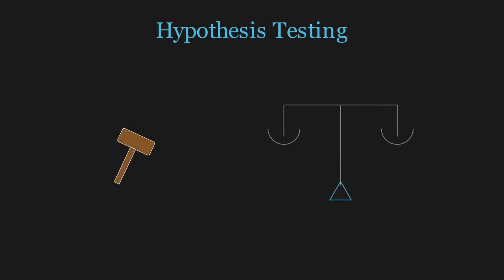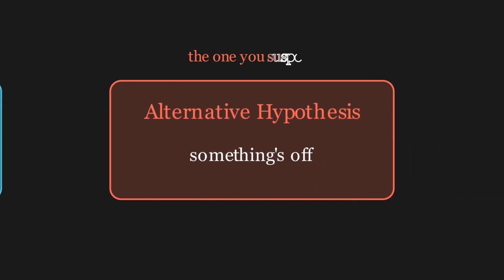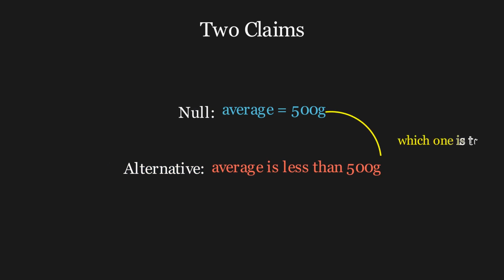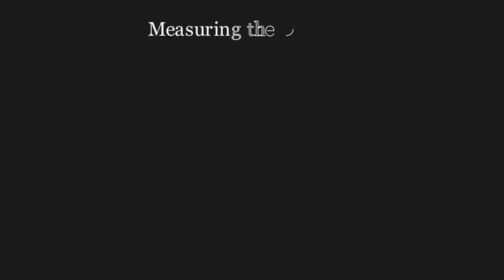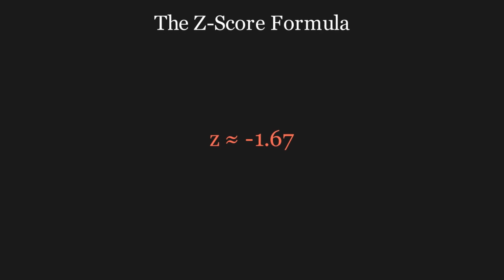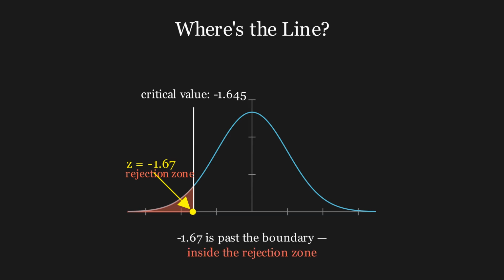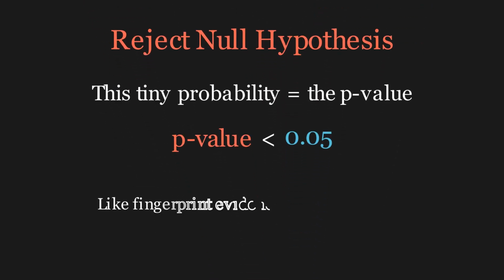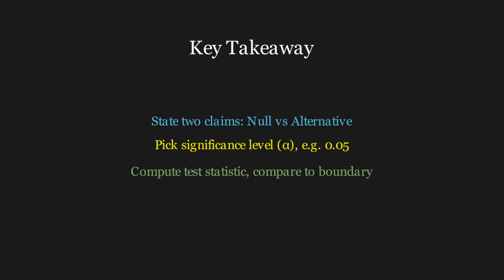Hypothesis Testing in One Example - Null vs Alternative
This video walks through hypothesis testing explained with a single worked example, showing how the null hypothesis, significance level, and z-score fit together to reach a real decision. It's built for students who want a step-by-step walkthrough rather than just formulas, and it touches on standard deviation explained along the way.

• How to set up a null hypothesis and an alternative hypothesis from a real claim
• What a significance level means and why 0.05 is the standard choice
• How to calculate a z-score as a test statistic using standard deviation
• How to compare a test statistic to a critical value to make a decision
• What a p-value represents and how it relates to rejecting the null hypothesis
• How to interpret hypothesis test results without claiming absolute proof

CHAPTERS
0:00 Intro
0:05 The Courtroom Analogy
0:31 Null vs Alternative Hypothesis
1:10 Setting Up the Cereal Case
1:54 Choosing a Significance Level
2:23 Calculating the Z-Score
3:24 Comparing to the Critical Value

This is a plain-language introduction to statistical significance, covering how researchers decide whether a result is due to chance or reflects something real. It touches on related ideas like p-values, critical values, and standard deviation, all framed through a simple courtroom-style analogy rather than dense notation.